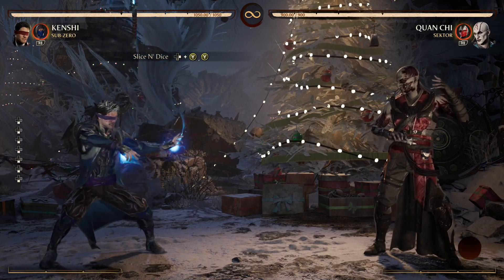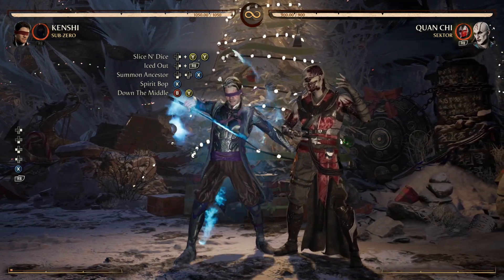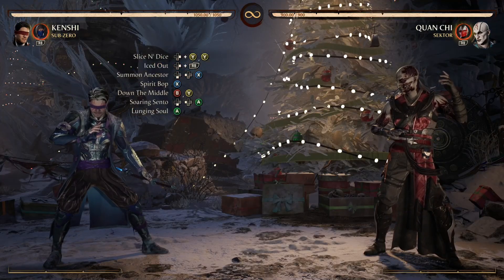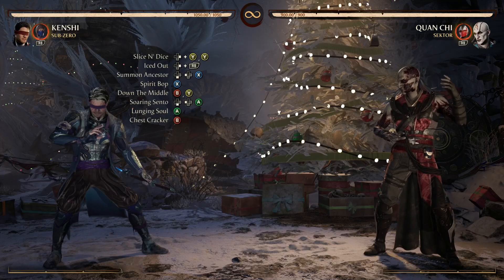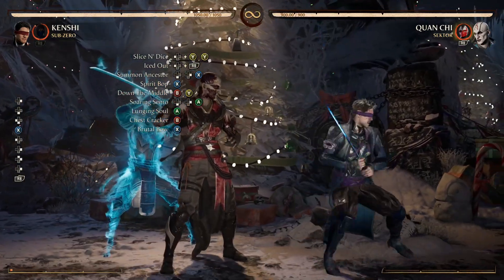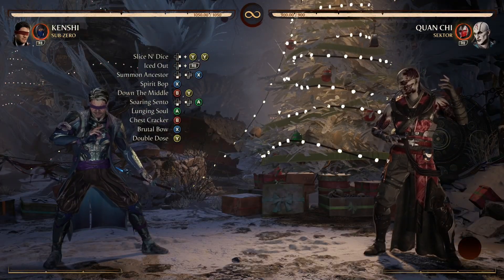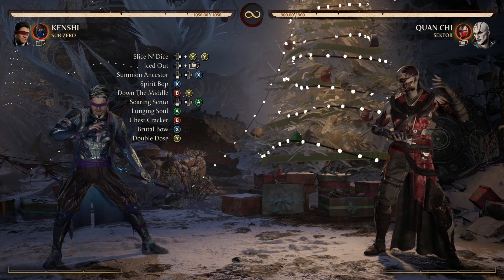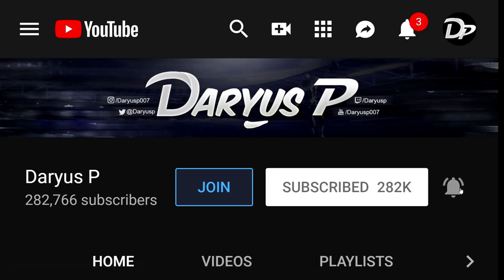Mortal Kombat 1 KENSHI Combos - Mortal Kombat 1 KENSHI Combo Tutorial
Mortal Kombat 1 KENSHI Combos - Mortal Kombat 1 KENSHI Subzero combos tutorial guide